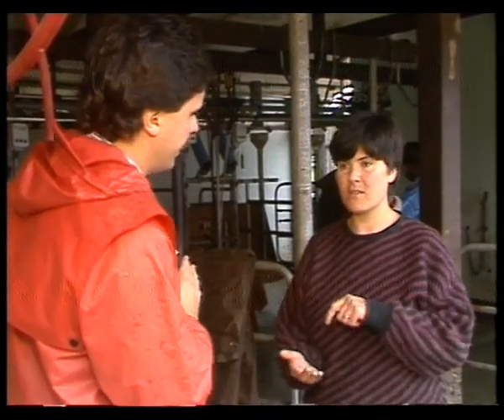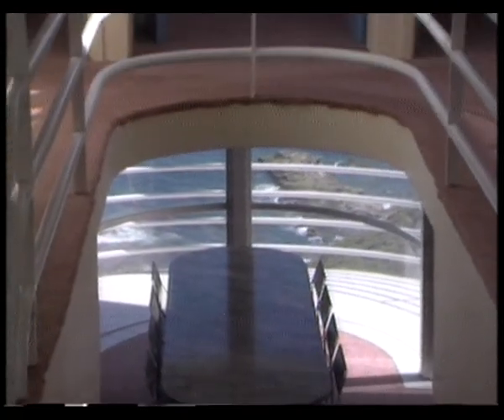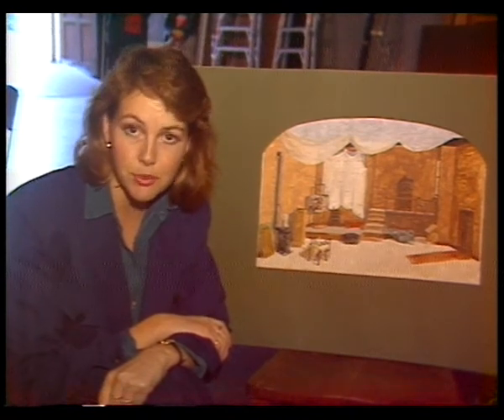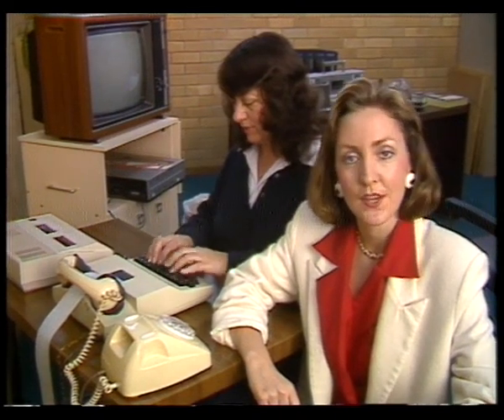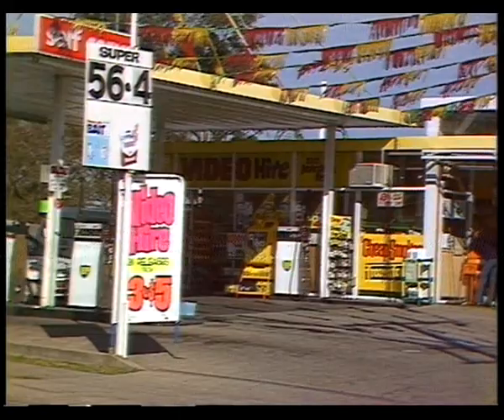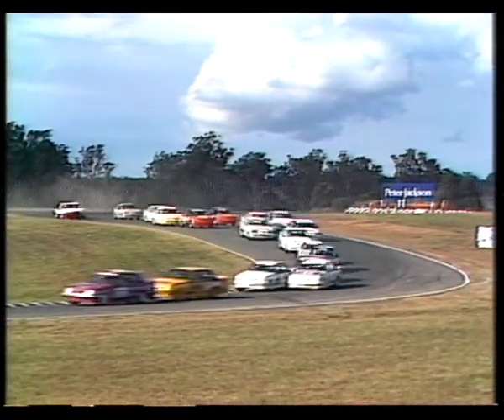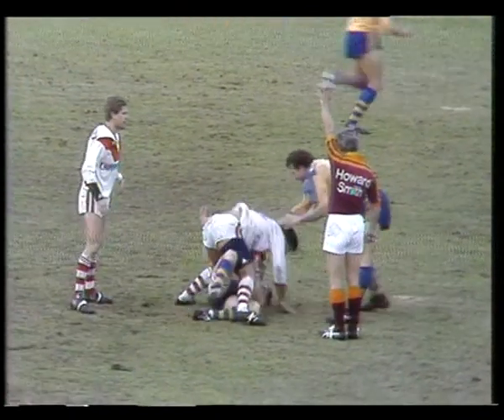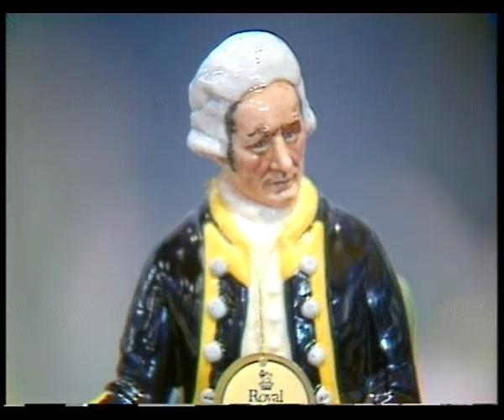3B 80 News item NBN Television 17-31 August 1987